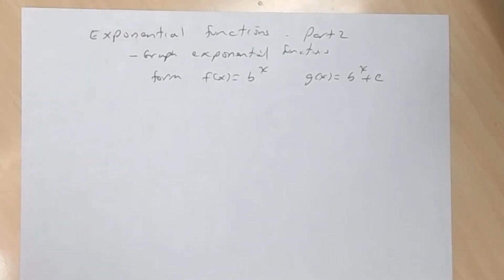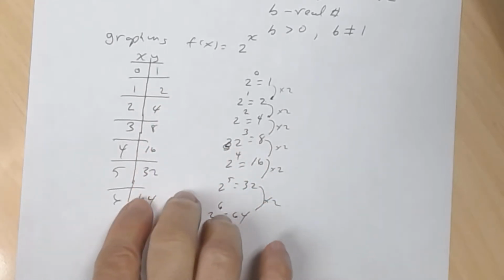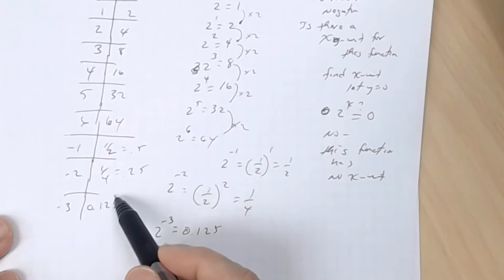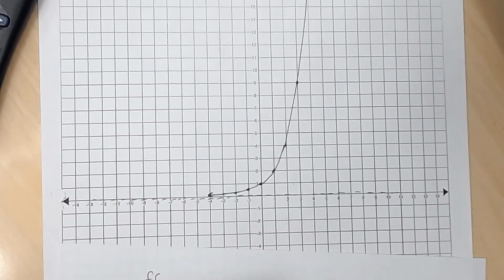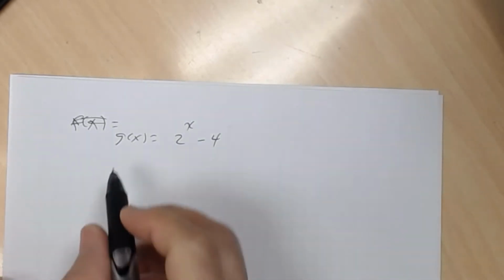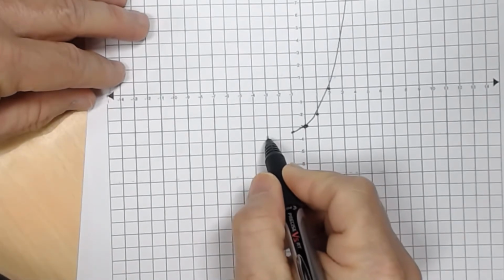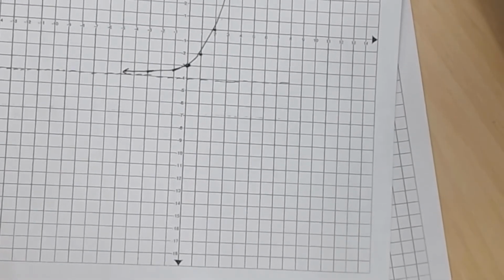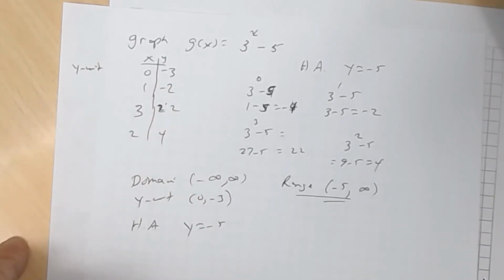Exponential Functions - Graphing Part 2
This lesson focuses on graphing exponential functions.  Finding the horizontal asymptote, domain, range, and y-intercept.